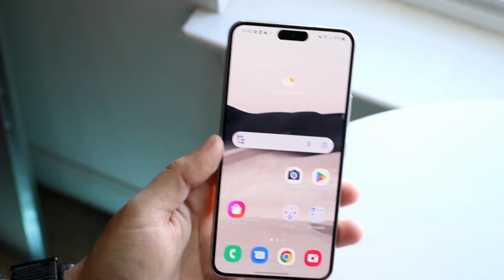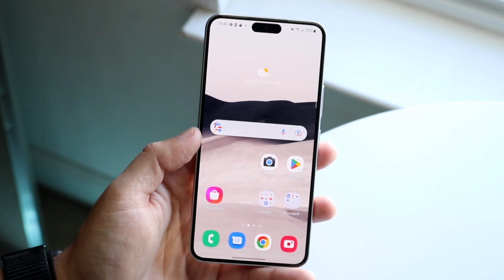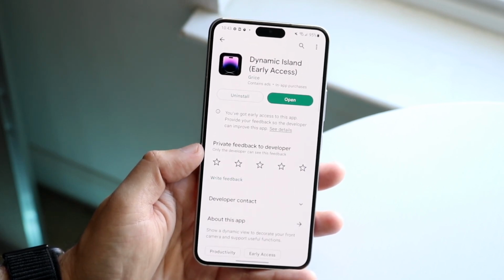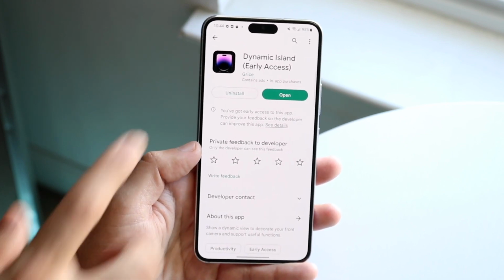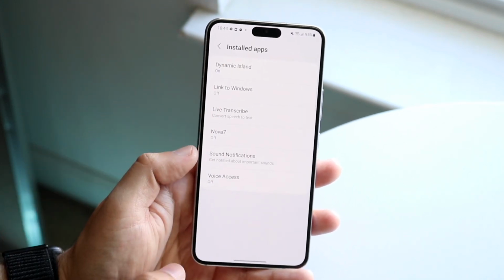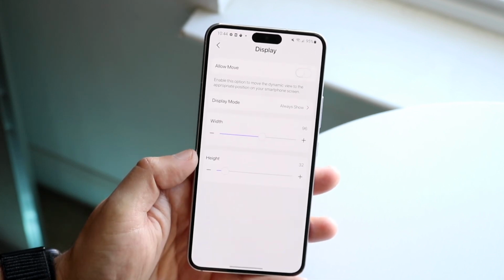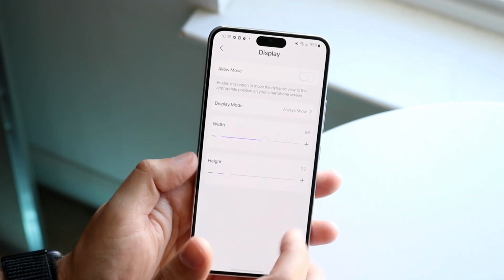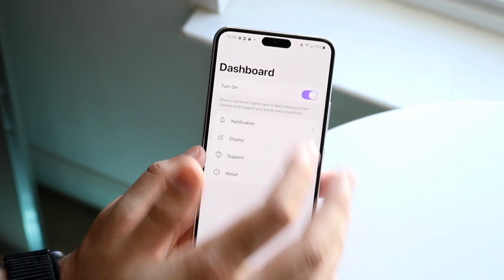How To Get Dynamic Island On Android!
Here is exactly How To Get Dynamic Island On Android!